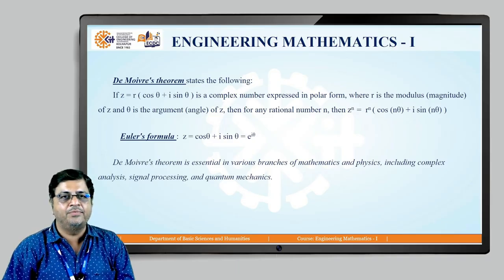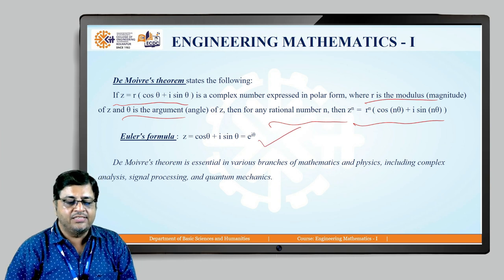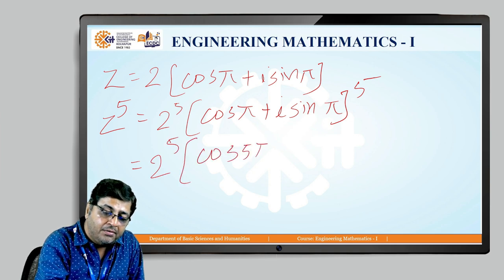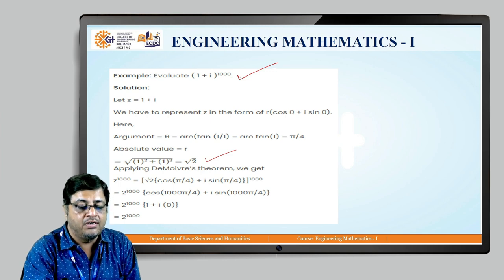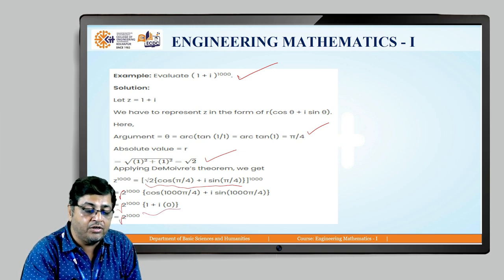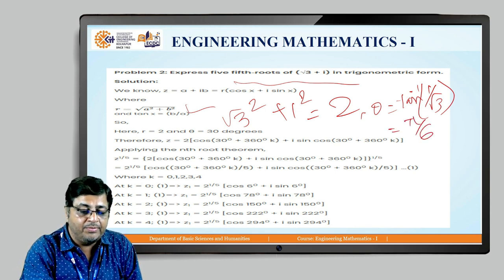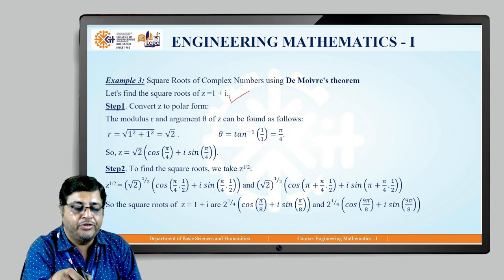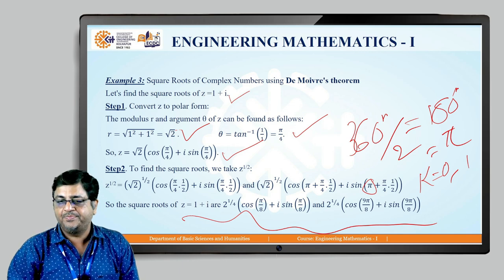EM I U1 Complex Number Part02